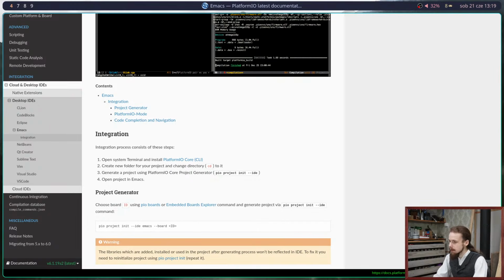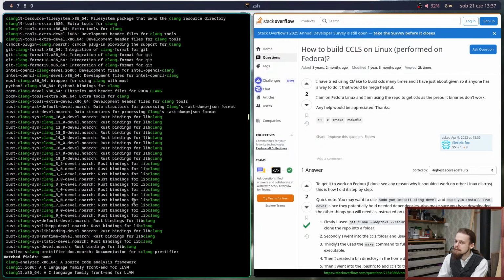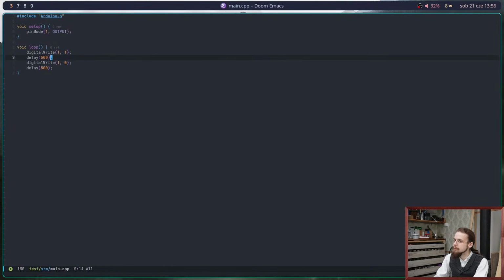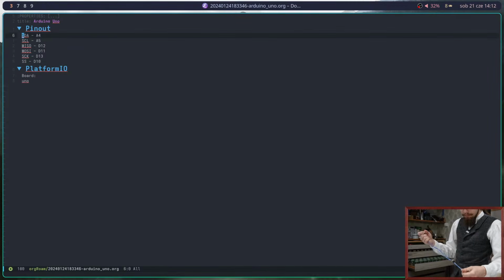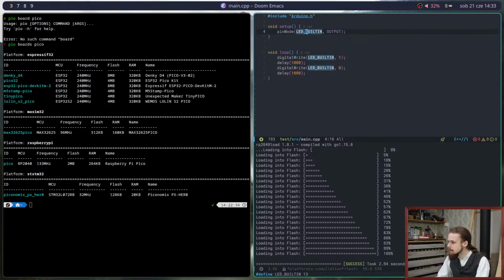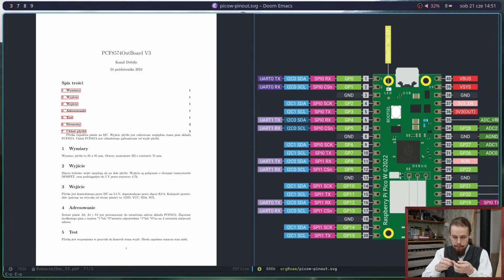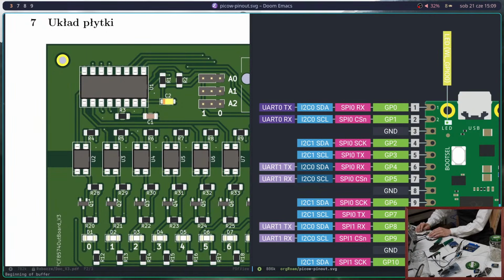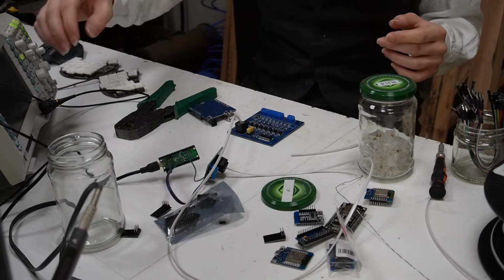Setting up PlatformIO